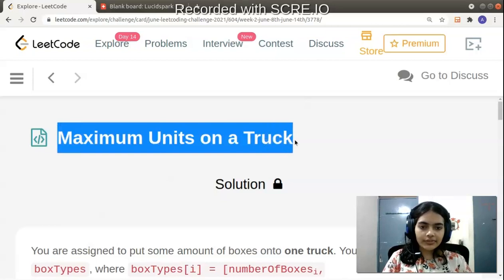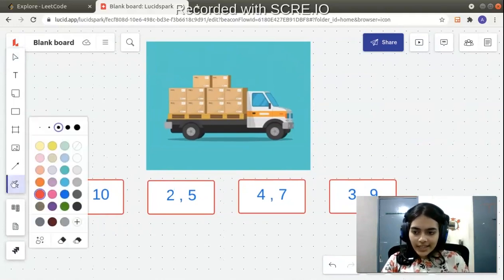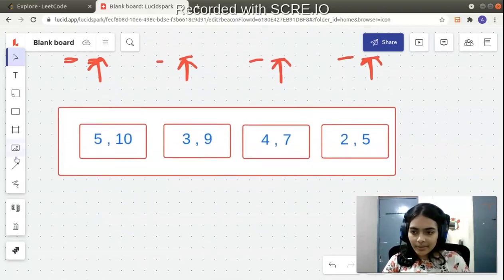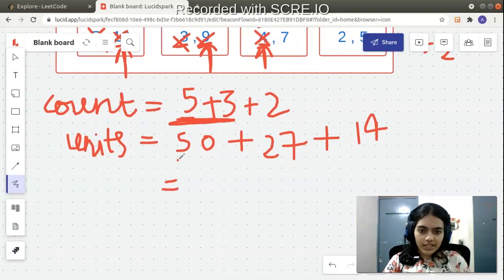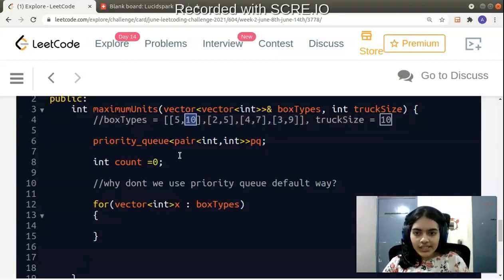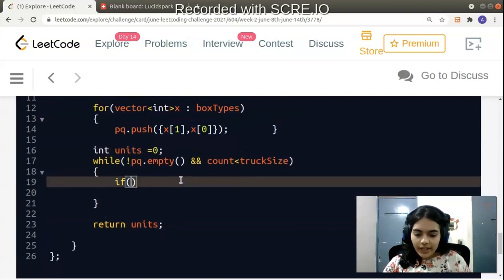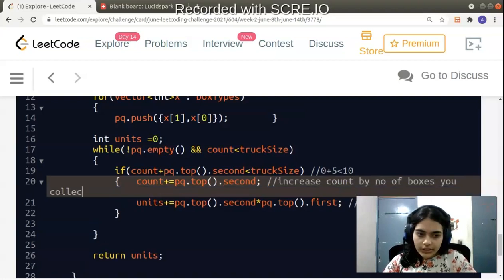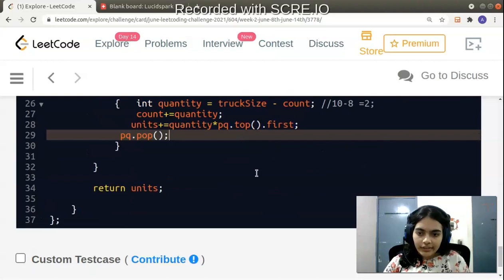Leetcode 1710. Maximum Units on a Truck || Code + Explanation + Example || June Daily Challenge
You are assigned to put some amount of boxes onto one truck. You are given a 2D array boxTypes, where boxTypes[i] = [numberOfBoxesi, numberOfUnitsPerBoxi]:

numberOfBoxesi is the number of boxes of type i.
numberOfUnitsPerBoxi is the number of units in each box of the type i.
You are also given an integer truckSize, which is the maximum number of boxes that can be put on the truck. You can choose any boxes to put on the truck as long as the number of boxes does not exceed truckSize.

Return the maximum total number of units that can be put on the truck.

Example 1:

Input: boxTypes = [[1,3],[2,2],[3,1]], truckSize = 4
Output: 8
Explanation: There are:
- 1 box of the first type that contains 3 units.
- 2 boxes of the second type that contain 2 units each.
- 3 boxes of the third type that contain 1 unit each.
You can take all the boxes of the first and second types, and one box of the third type.
The total number of units will be = (1 * 3) + (2 * 2) + (1 * 1) = 8.
Example 2:

Input: boxTypes = [[5,10],[2,5],[4,7],[3,9]], truckSize = 10
Output: 91